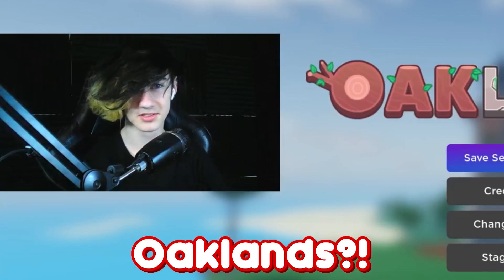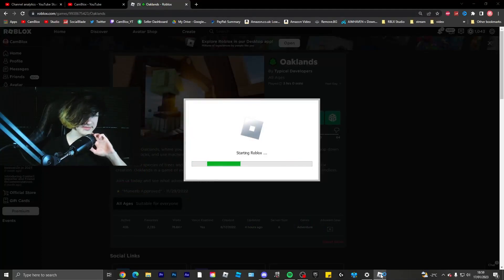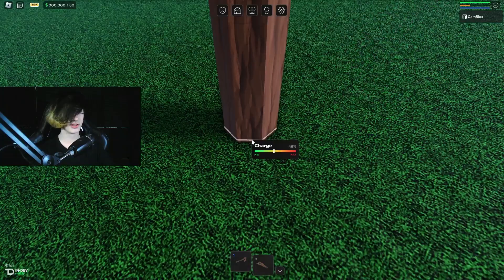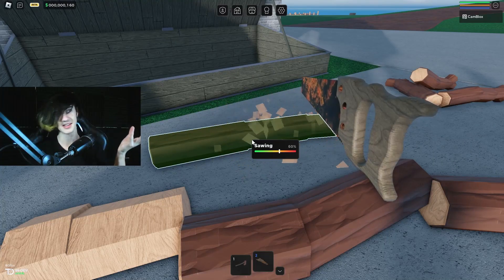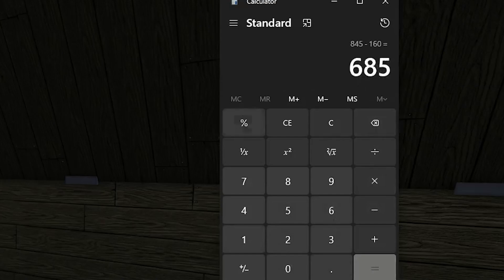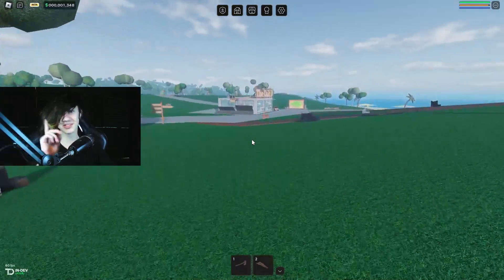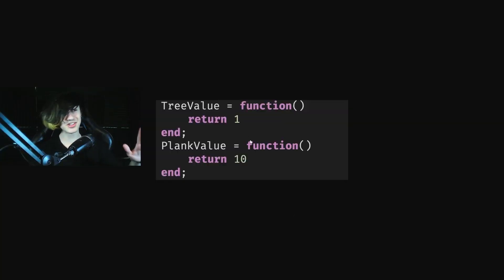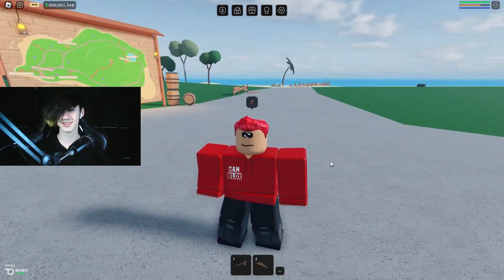Is The SAW WORTH BUYING In Oaklands?!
IS THE SAW WORTH IT?

BUT.. if you do want to support the channel even further then we do now have a JOIN button which will give you many different perks to the channel. please do not feel pressured to join but its there if you want to :)